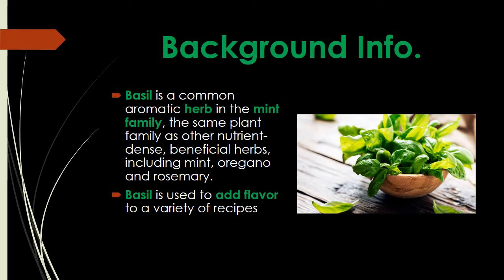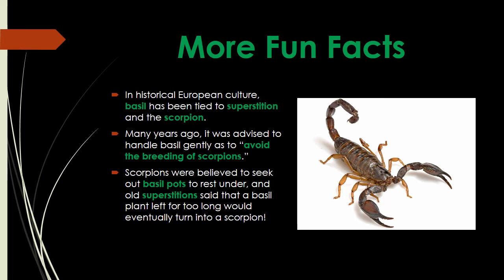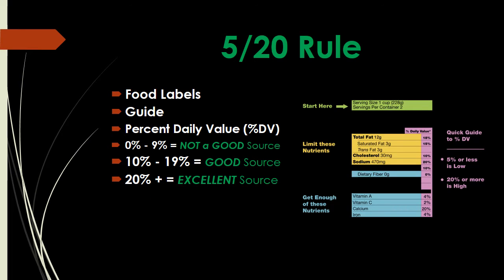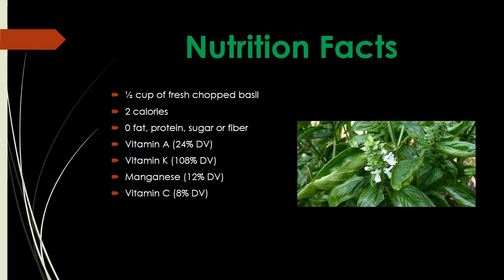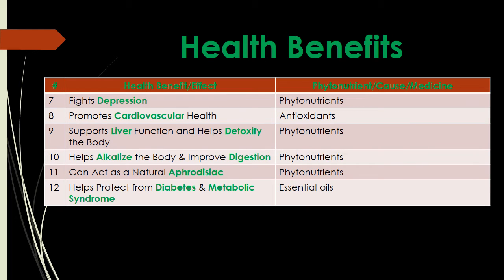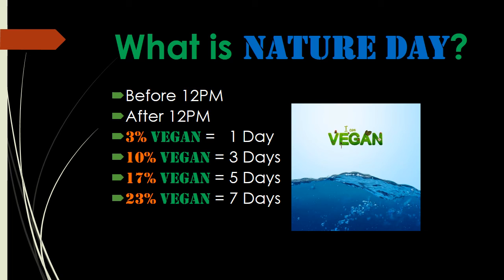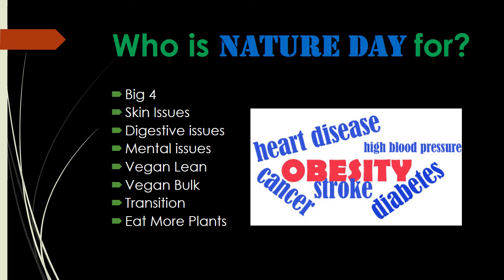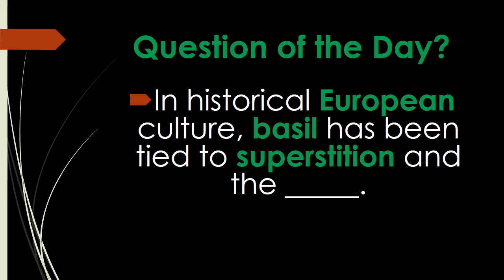Vegetable of the Day - Basil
Learn How to EAT MORE PLANTS in 7 Steps for 7 Days...23% Challenge Diet

Today’s VEGETABLE OF THE DAY is BASIL.

A vegetable is the edible portion of a plant.  This includes the leaves, stems, roots, tubers, bulbs, and flowers.

This video features background information, fun facts, nutrition facts, health benefits, vegan recipes, and Coach D’s tips.

The purpose of this video series is to promote the consumption of PLANT FOODS.  The goal is to holistically treat and prevent diet-related diseases thru the consumption of plant foods.

Question of the Day:   In historical European culture, basil has been tied to superstition and the _____.